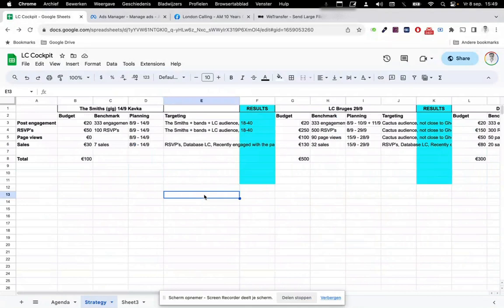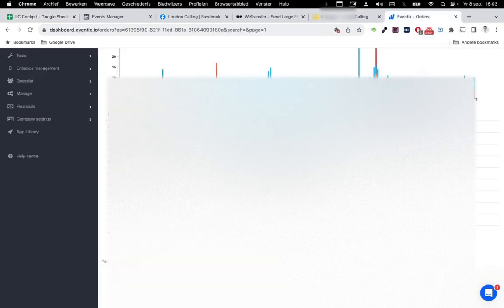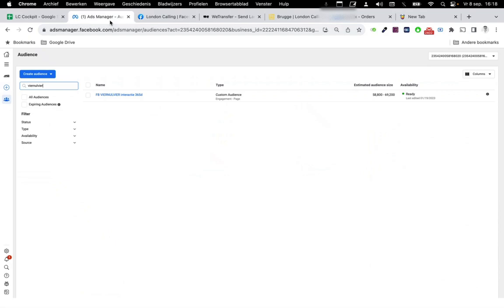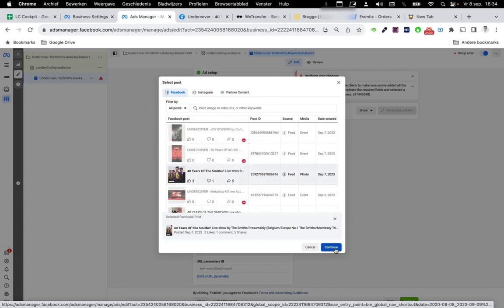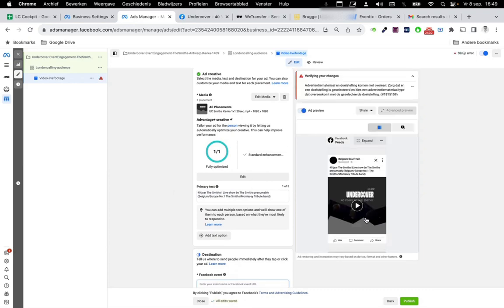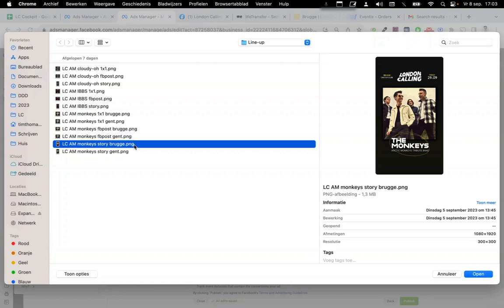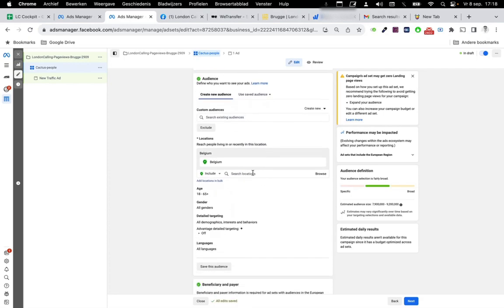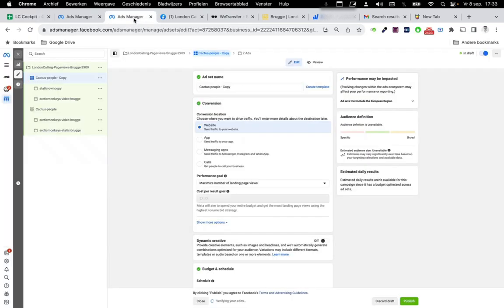Creating Facebook Campaigns for Events - ASMR - Easy to follow (Part 2)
Tutorial I made for Olly to create Facebook Campaigns for Events. Now I'm the Bob Ross of Facebook Ads. No false promises or half-truths, only simple and good step-by-step explanation.